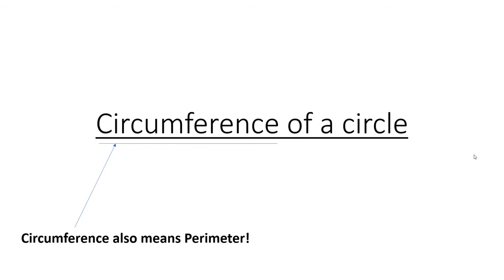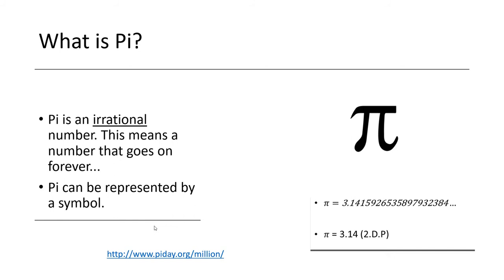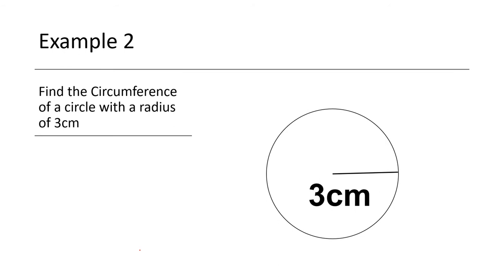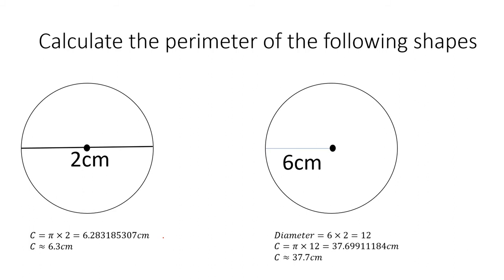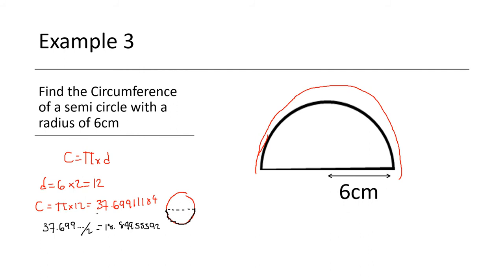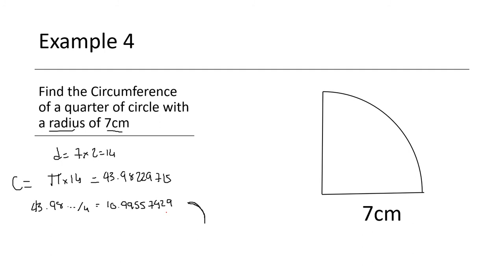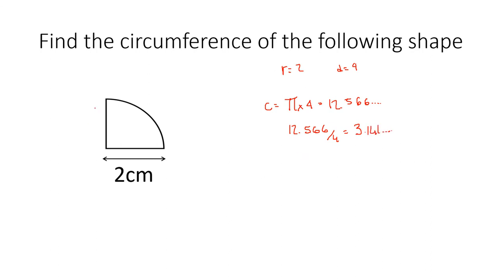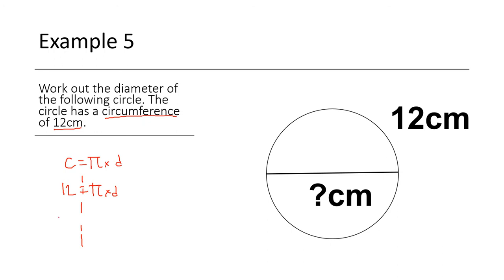Lesson on Circumference of a Circle